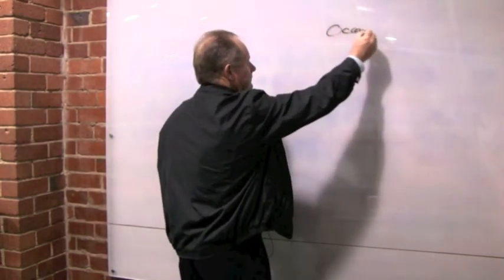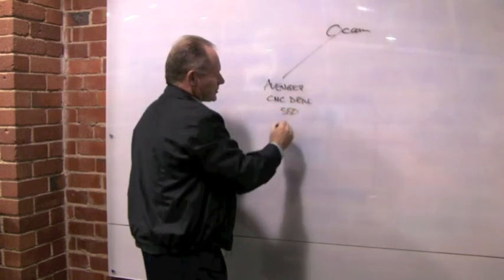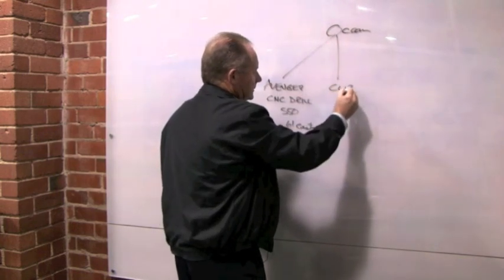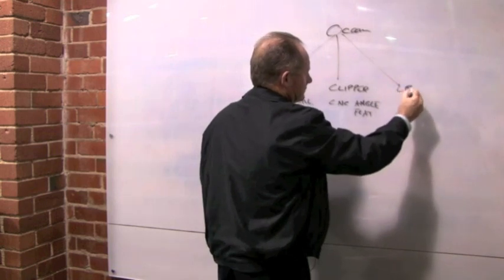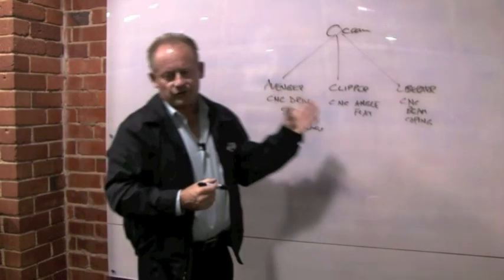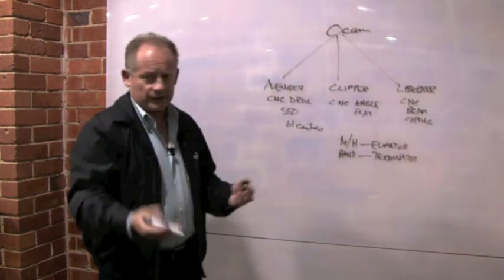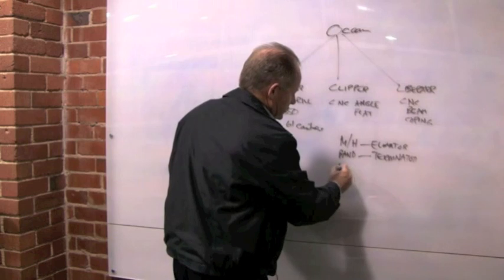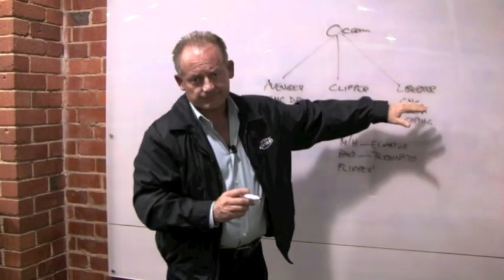The Dilema Every Fabricator Faces - Part 2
In this second part, Danny Steyn speaks about the range of Ocean machinery that has been specially formulated to help improve on the deficiencies your business may be experiencing.

For more information about the range of Ocean machines, please contact Headland on 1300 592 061